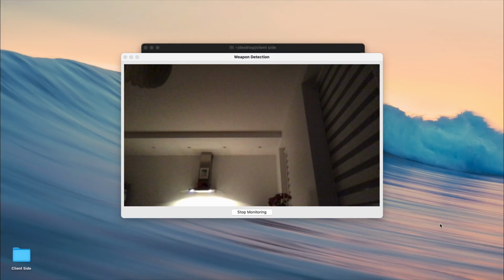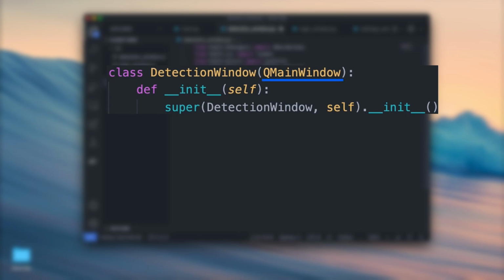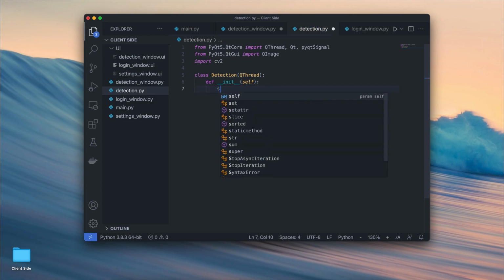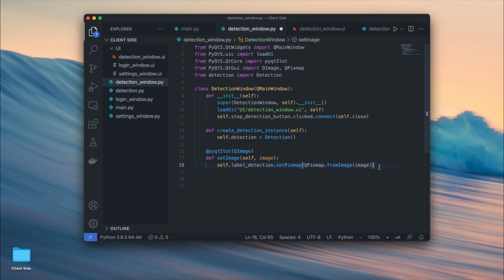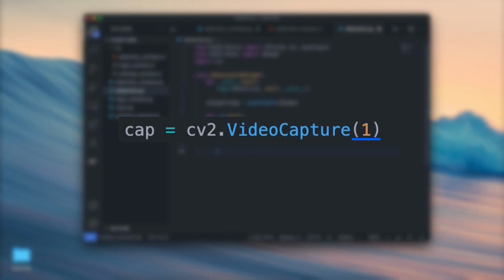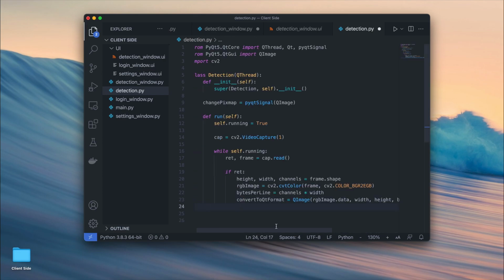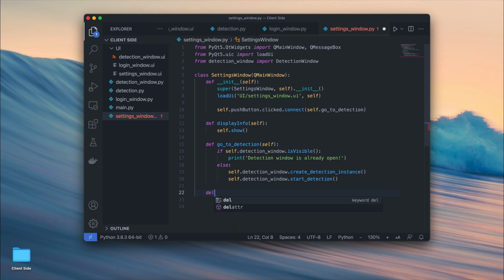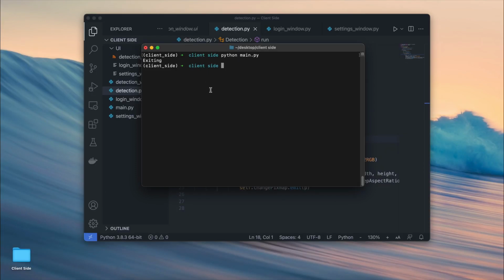Creating a Weapon Detection System Using Python | Part 5 - Detection Window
In this video, we will code the detection window which will read the camera's output and will display it within the UI. We will use Python and UI files that we have created in the previous video.